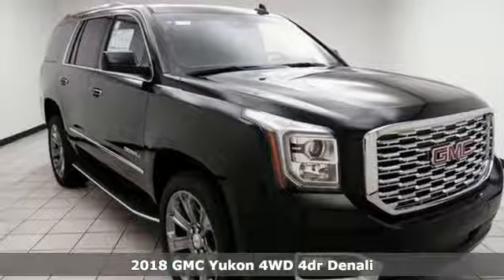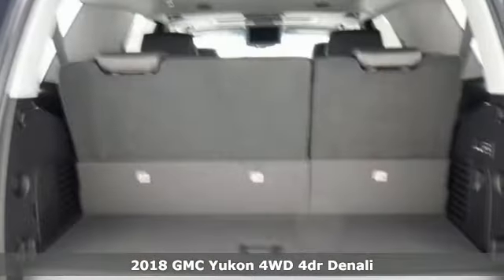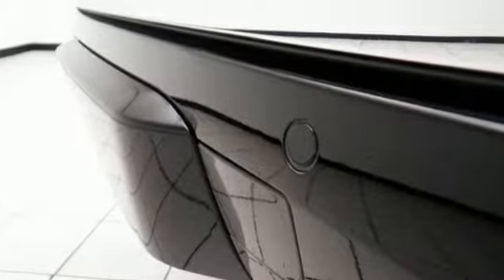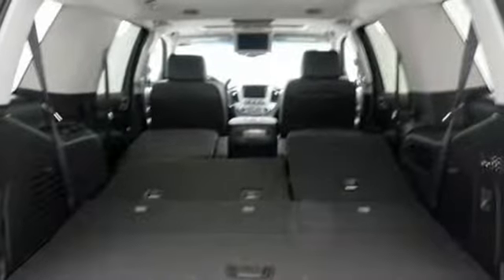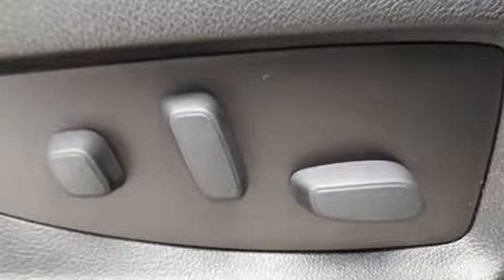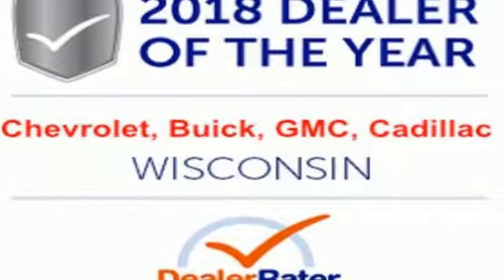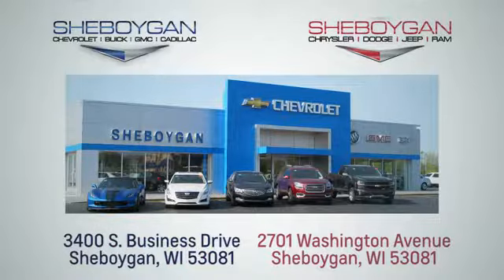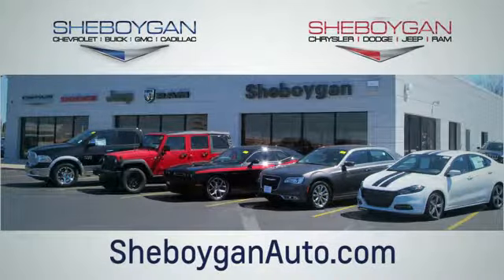New 2018 GMC Yukon Oshkosh WI Sheboygan, WI Z7339 - SOLD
Year: 2018
Make: GMC
Model: Yukon
Trim: Denali
Engine: 8 Cyl. 6.2L
Transmission: Automatic
Color: Onyx Black
Interior: Jet Black
Stock #: Z7339
VIN: 1GKS2CKJ8JR284084
Price does not include Tax, Title, License and Service Fee. Price includes: $1,000 - General Motors Consumer Cash Program. Exp. 04/02/2018

Address:
3400 South Business Drive